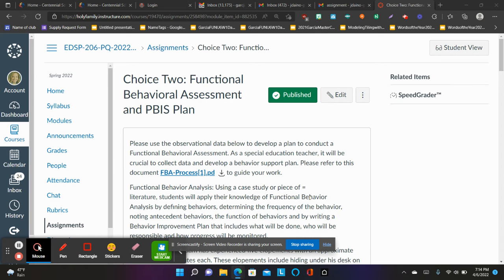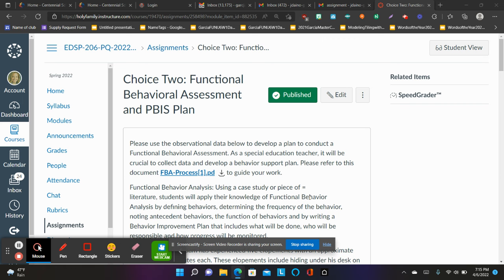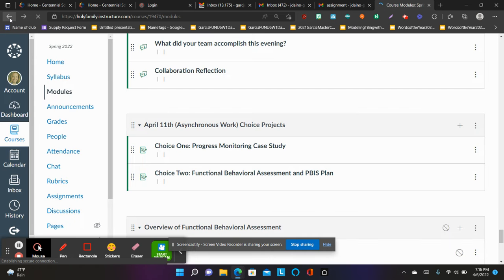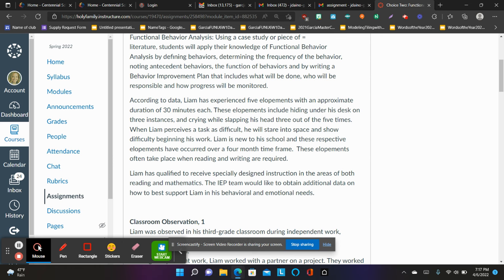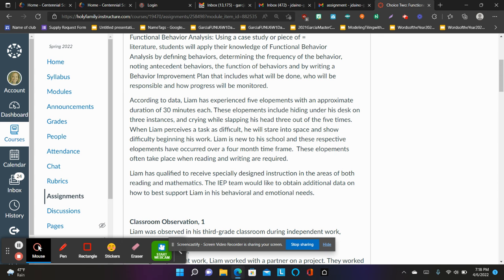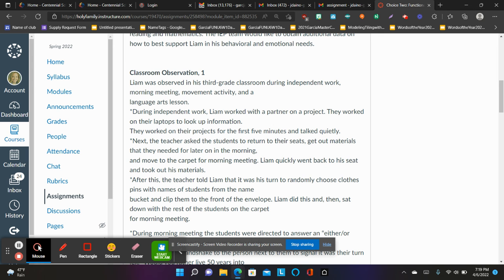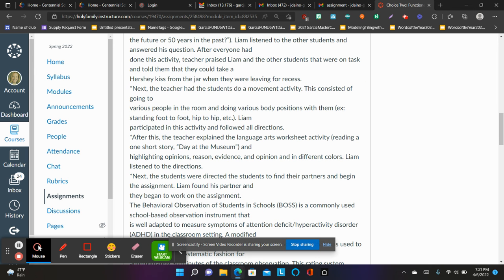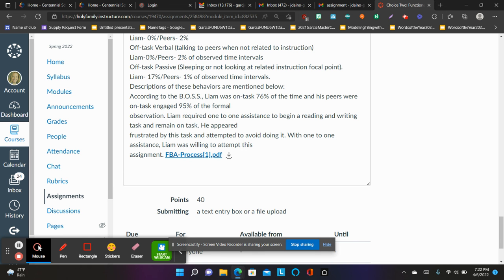Choice Two: Functional Behavioral Assessment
Overview of FBA Project